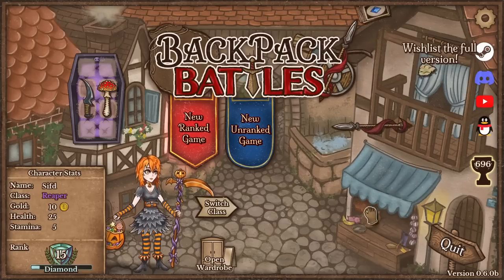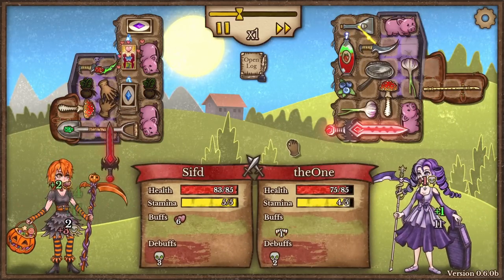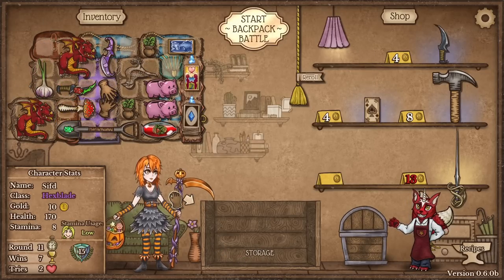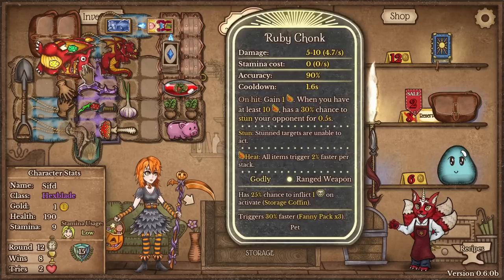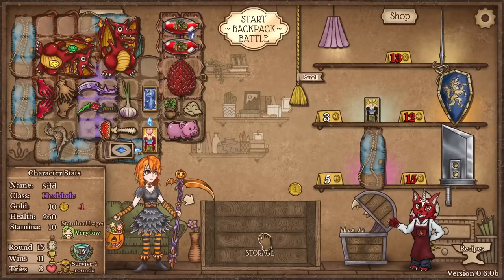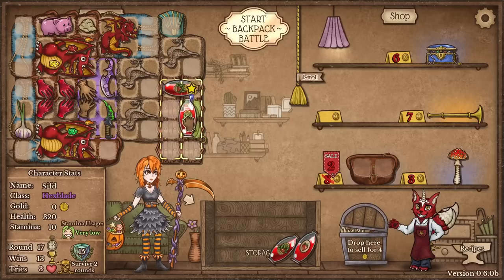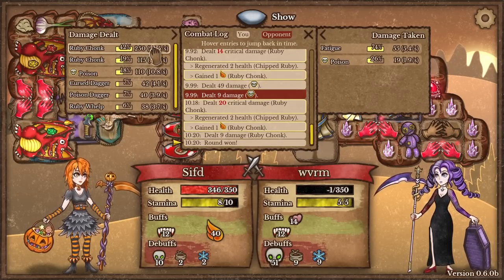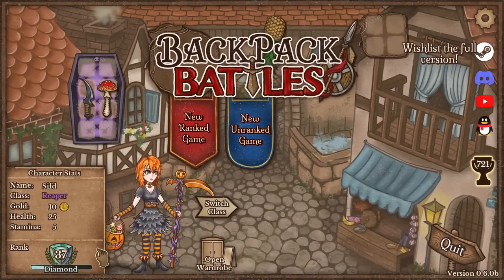This Build Stuns you FOREVER! | Backpack Battles